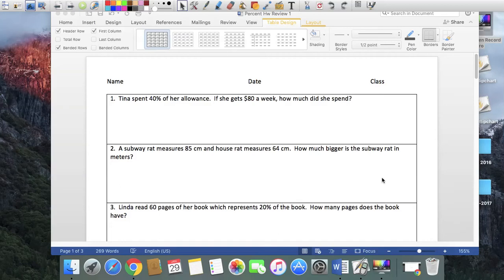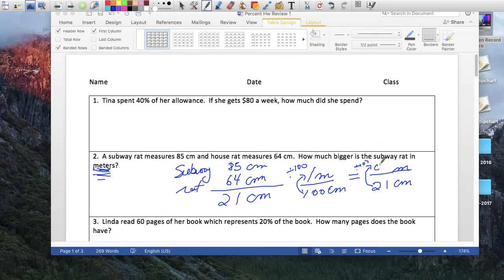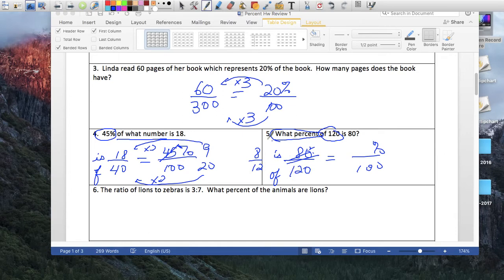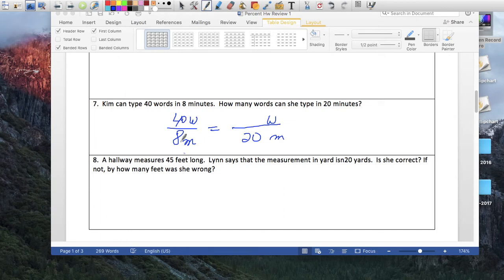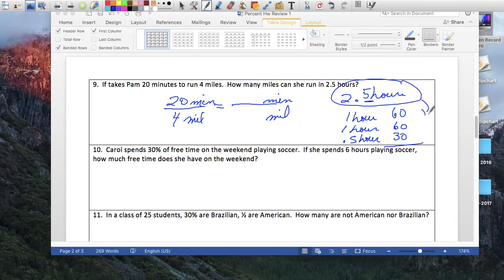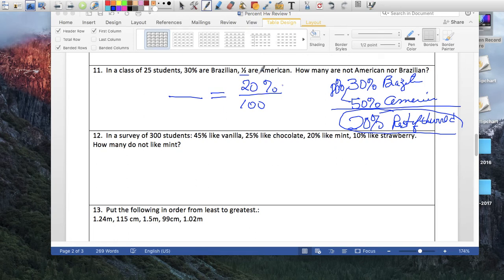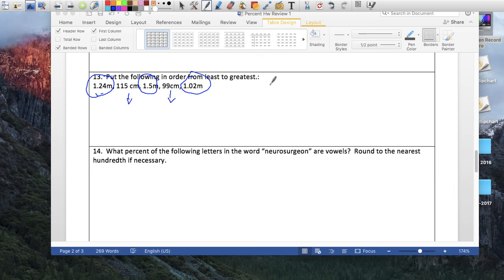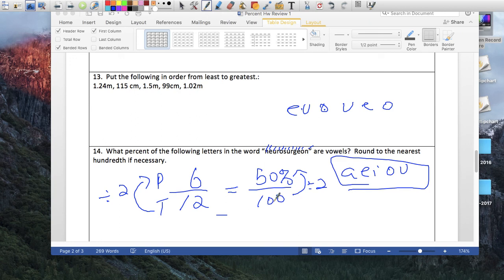Percent and Conversion Review 1